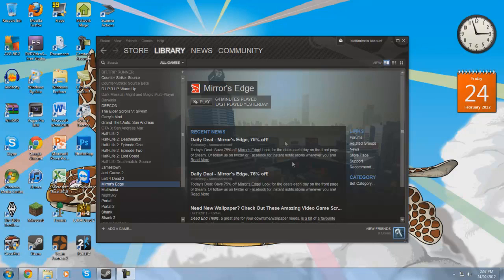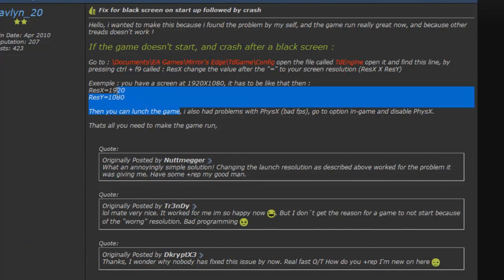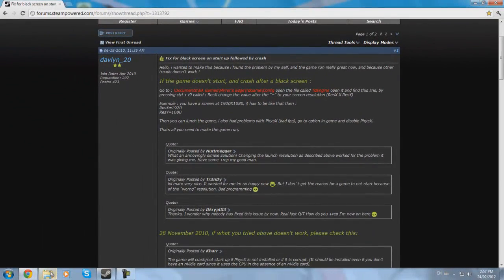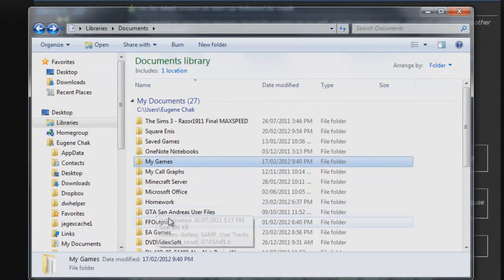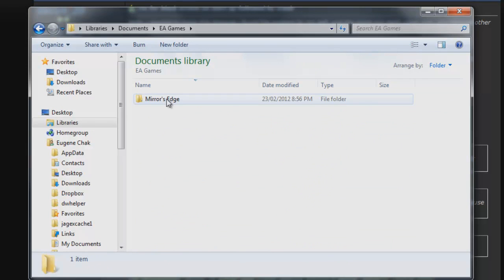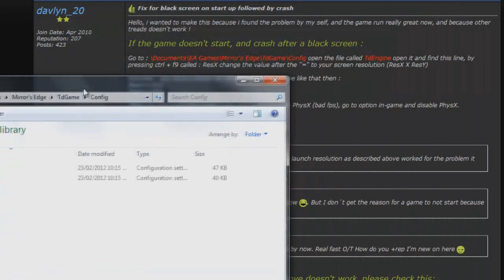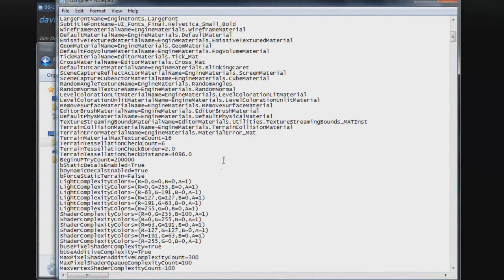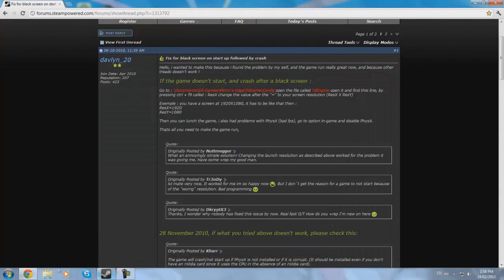Mirror's Edge Not Responding At Launch Tutorial + Gameplay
I had this trouble with when it launched it would start up and then have a black screen and then crash! This site really helped.
gameplay is near the end of the video.